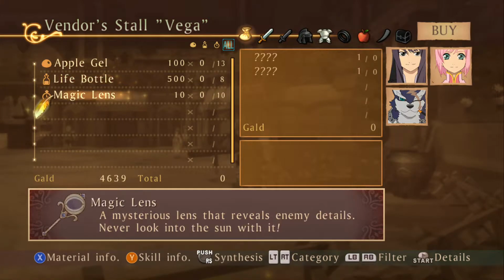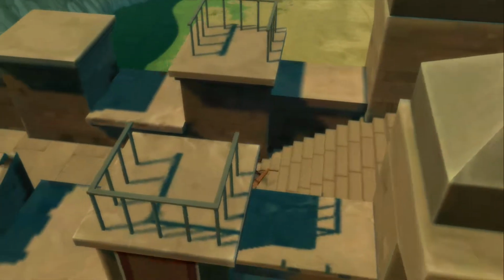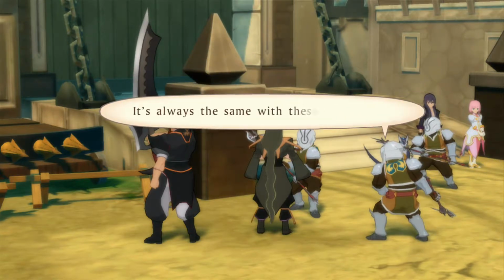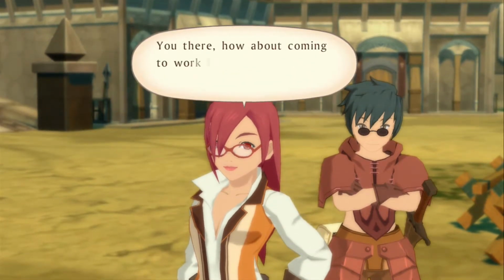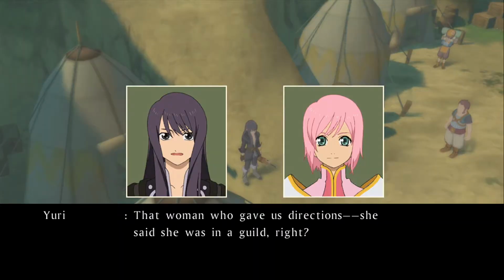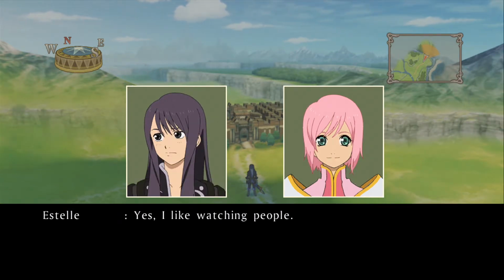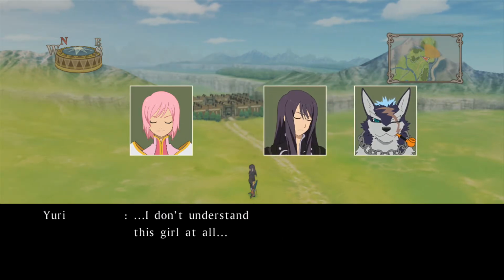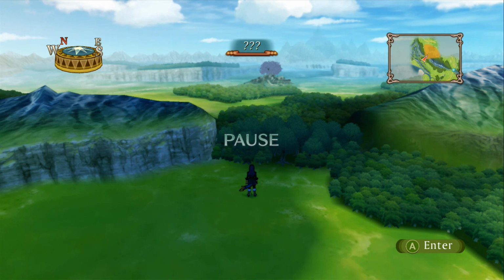Let's Play: Tales Of Vesperia - Part 6 "Deidon Hold"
Hey there everybody and welcome to my Tales Of Vesperia Walkthrough! Looking for 100 % completion? Well you've come to the right place. Below you will find a link that will take you to the full playlist for this game, where you will find everything you need to know about Tales Of Vesperia, and how to reach that 100 % completion check mark. Most of all enjoy!